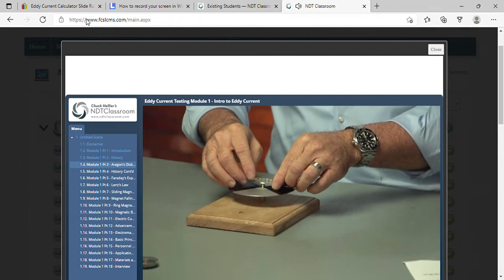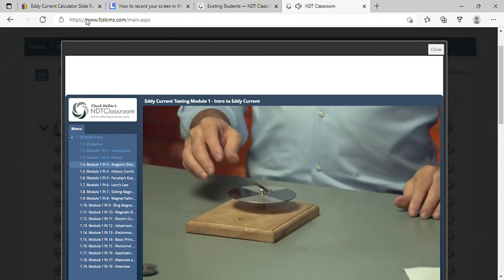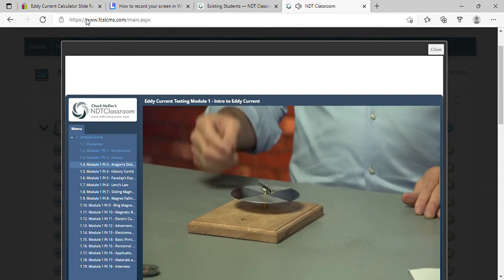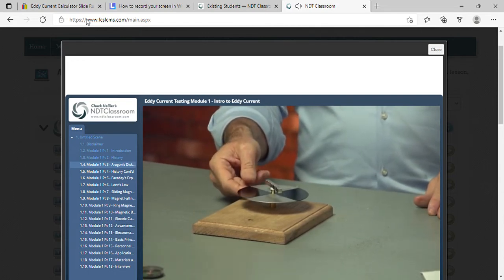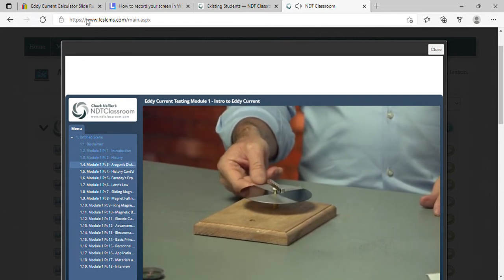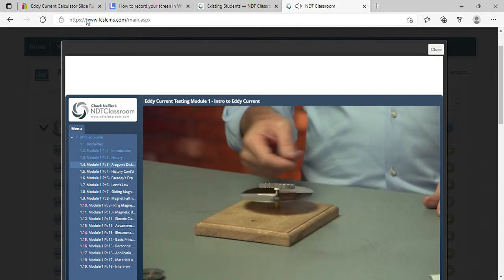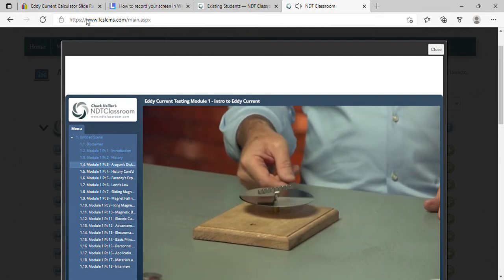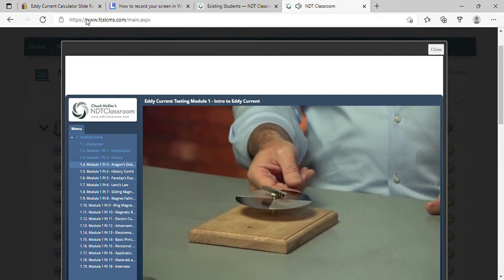Arago's Wheel / Aragos Disk Demonstration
Arago's Wheel Arago's Disk experiment.

Keywords:  Arago Aragos Arago's Wheel Disk Disc Electromagnetic Induction Lenz Lenzs Lenz's Law Faraday Eddy Current Braking